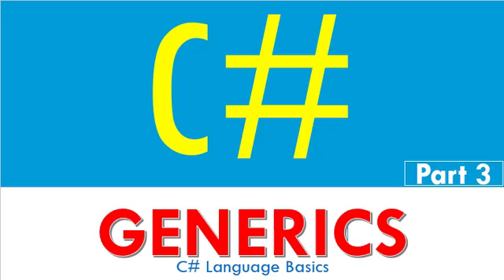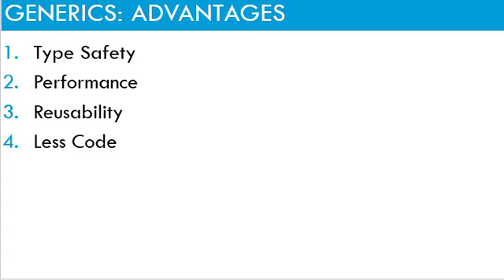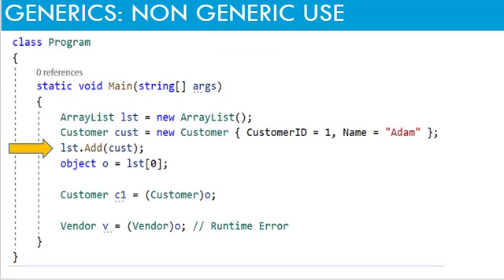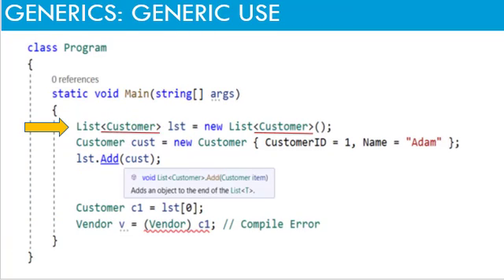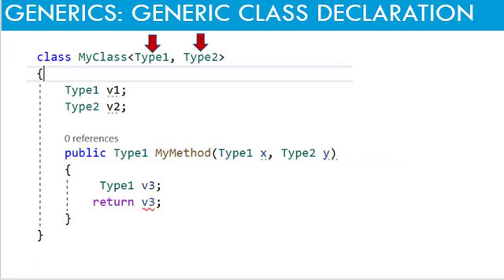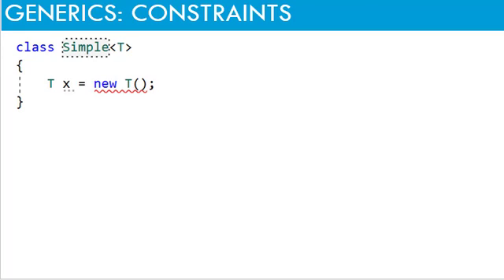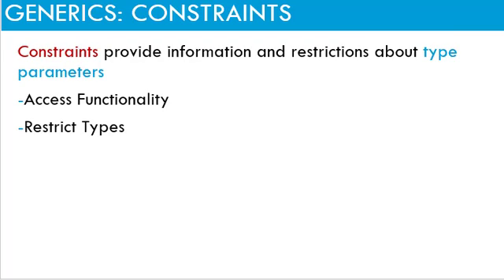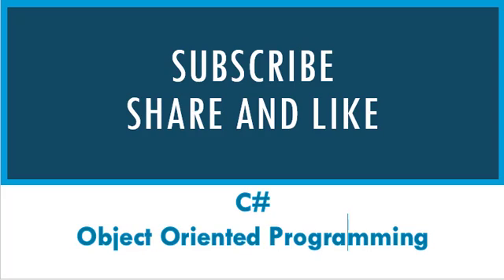Learn C#.NET Programming Basics Part 3: GENERICS in C# Tutorial For Beginners 2019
Learn C#.NET Programming Basics Part 3: GENERICS in C# Tutorial For Beginners - Learn C# Basics.
The video is a C# programming tutorial for Generic Programming or Generics in C#.

If you are learning .Net Framework, this video explains basics of C# programming. This is c# tutorial for beginners.

Topics Covered in this video:
Introduction to Generic Programmings
Need for GENERICS in C#
Advantages of Generics
Generic Classes,
Generic Methods
Generic Delegates